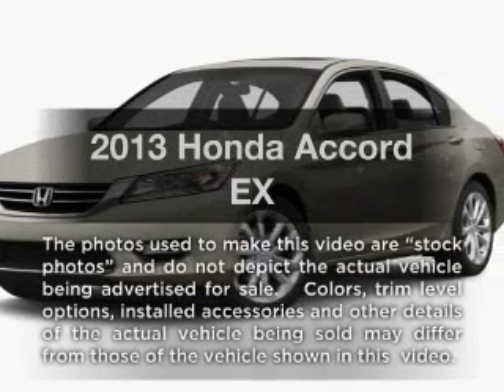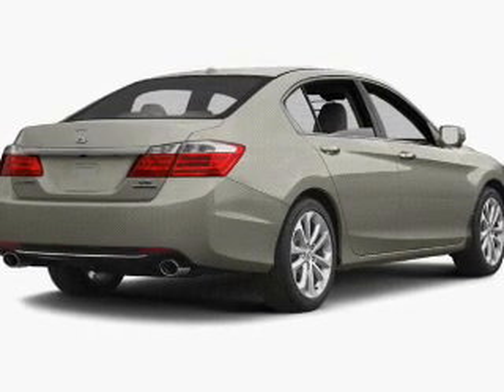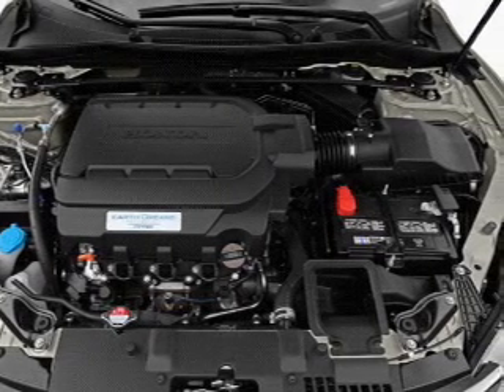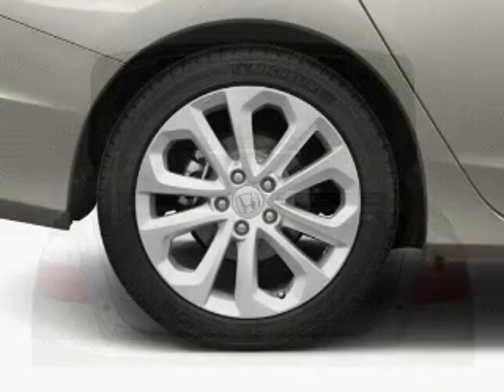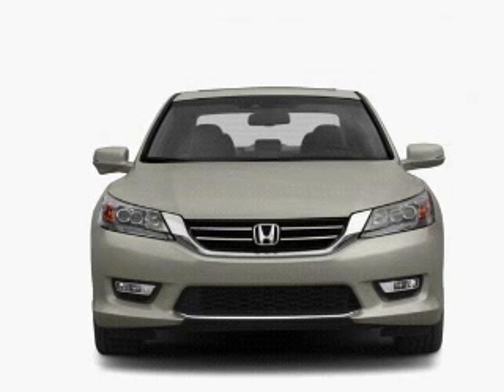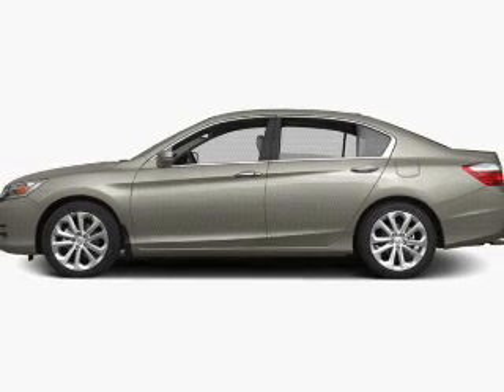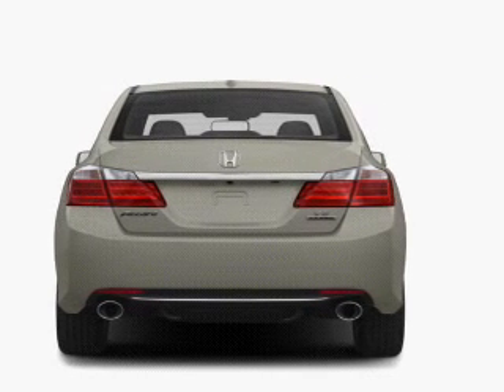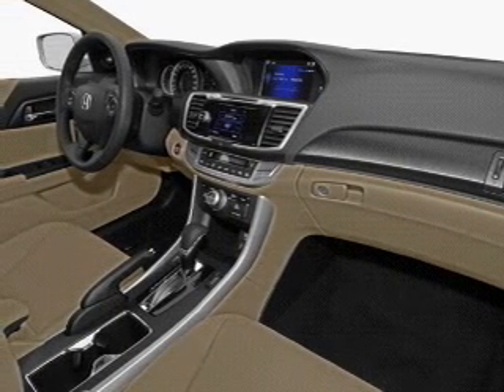2013 Honda Accord - San Leandro CA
Year: 2013
Make: Honda
Model: Accord
Trim: EX
Engine: 2.4 liter inline 4 cylinder 16 valve
Transmission: Automatic CVT
Color: Alabaster Silver Metallic
Mileage: 5
Address:
1302 Marina Blvd